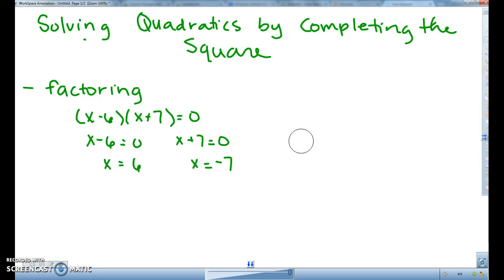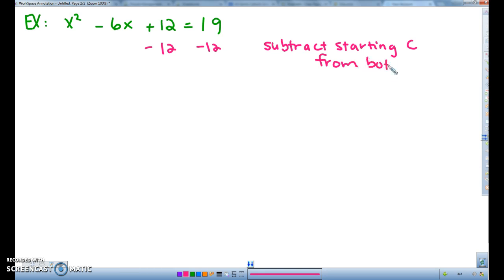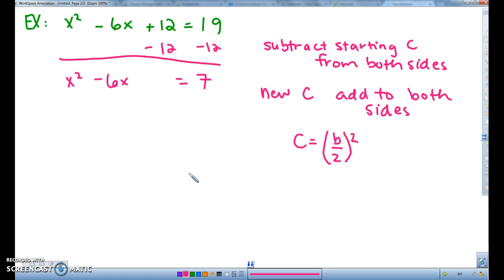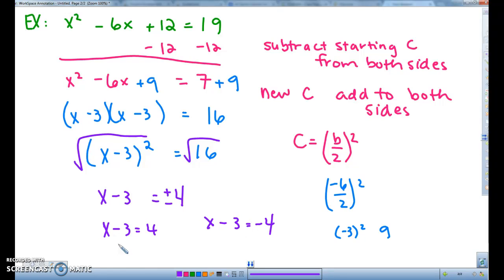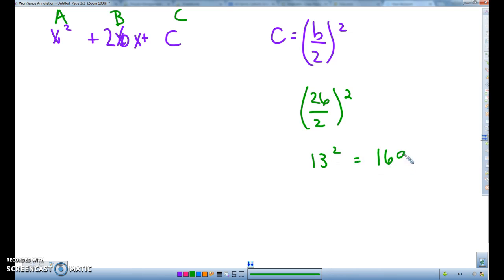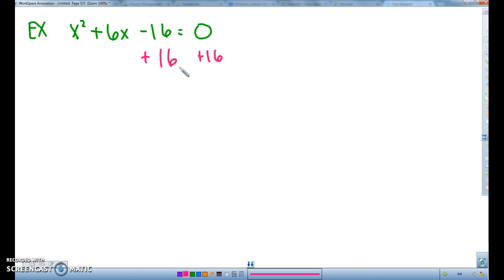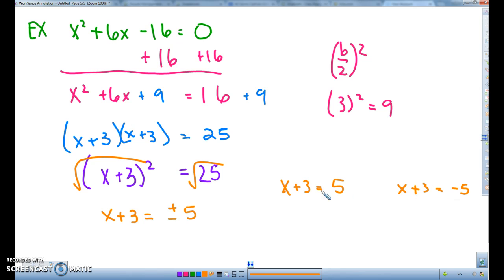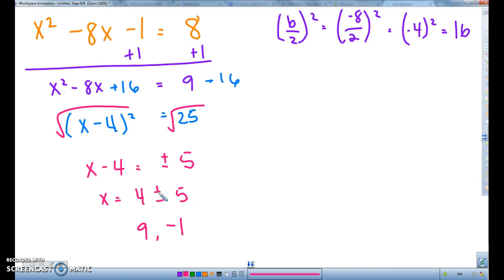completing the square